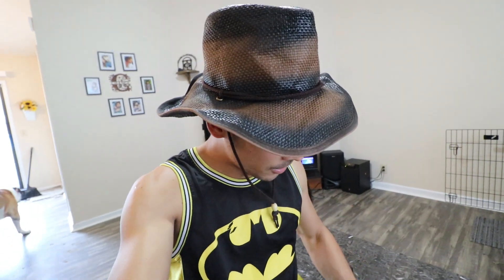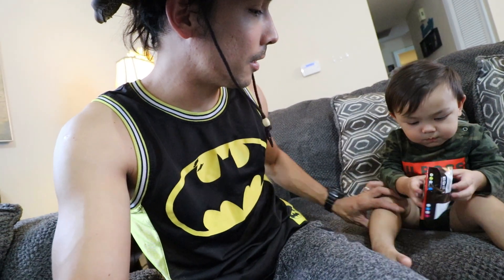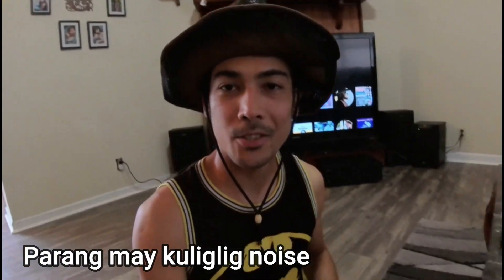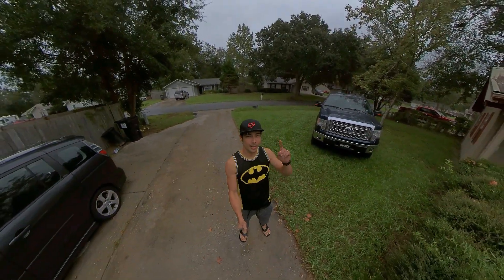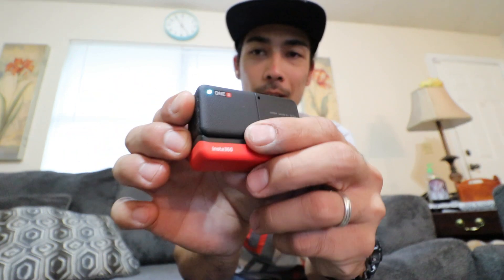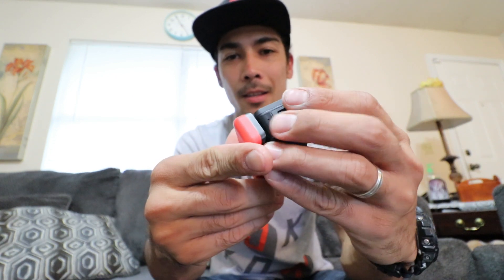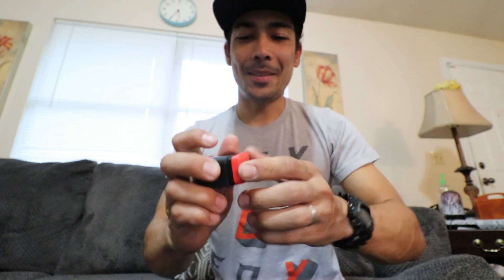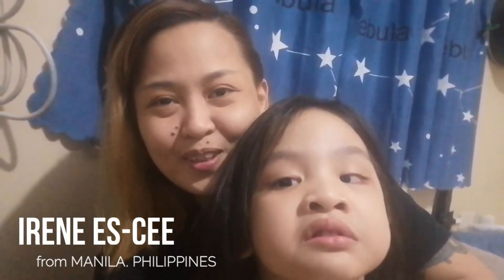MIND BLOWING SHOTS WITH INSTA 360 ONE R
SOBRANG ASTIG NG BAGONG 360 CAMERA
SHOUT SA INSTA 360 SA PAG SUPPORT SA CHANNEL

SA MGA BAGO DITO

SALAMAT

SA MGA LUMA
SALAMAT DIN 😊

I RING MO NA RIN YUNG BELL 🔔🔔🔔

Vlog # 137